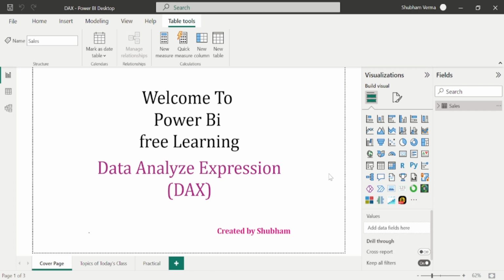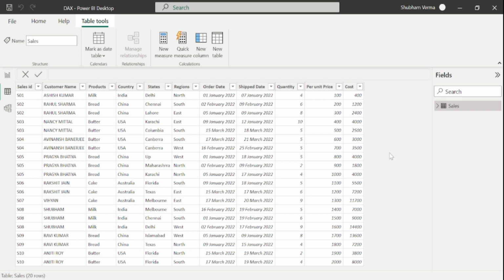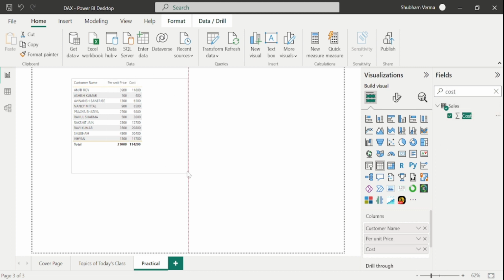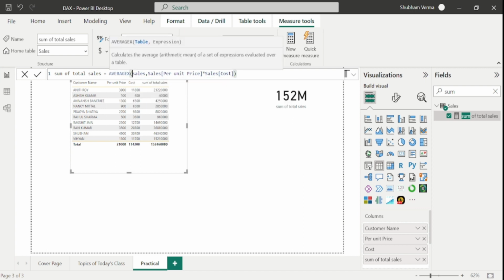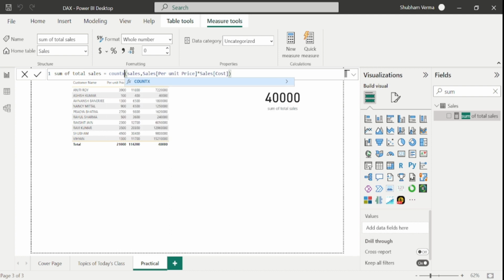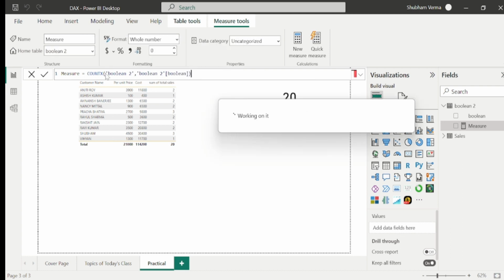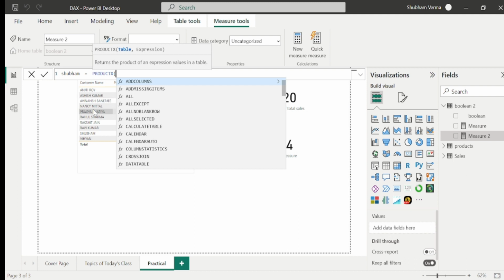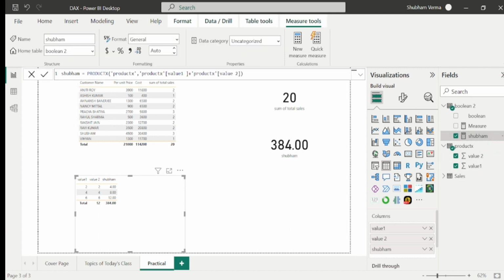powerbi # dax iterator sumx averagex maxx minx countx countax Productx (Video -4)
For more Training and Support